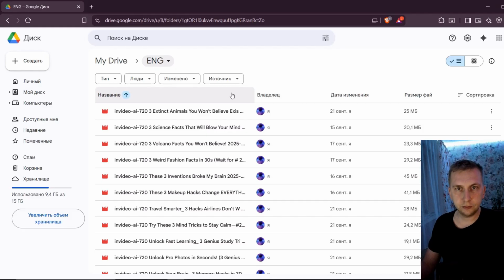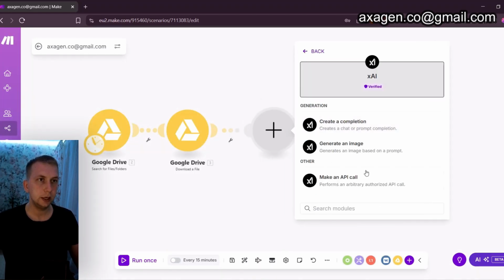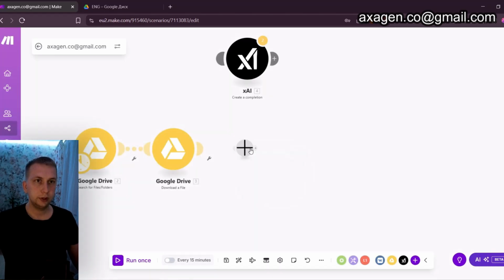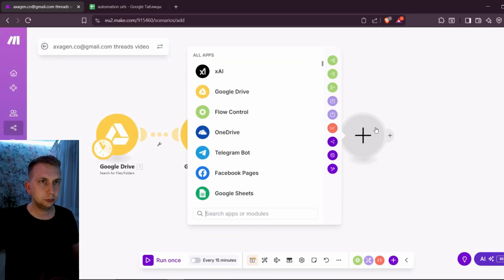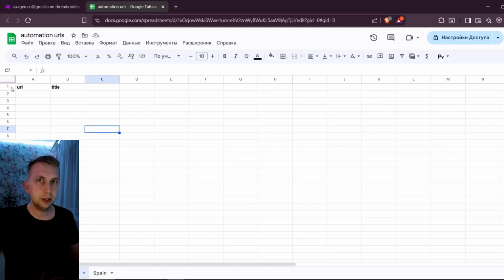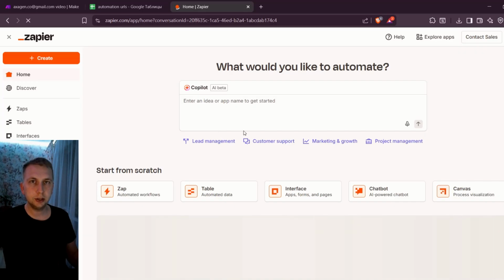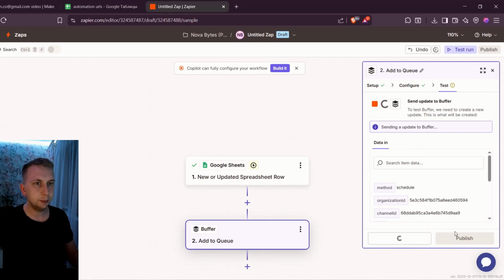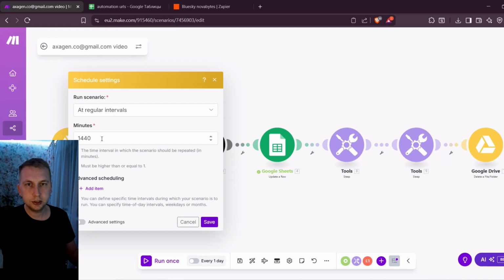Auto Post to Bluesky (videos) with Make and Buffer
FOR SEO:
In this step-by-step tutorial, you’ll learn how to automatically upload videos, images, or text posts to Bluesky using Make.com, Zapier, Google Drive, and xAI (Grok).
This 2025 automation setup saves you hours every week — no coding required! 💡

You’ll discover how to:
🔹 Set up Google Drive and make folders shareable for Make.com access
🔹 Connect Make.com with xAI (Grok-3-mini) to generate smart video titles and captions automatically
🔹 Use Google Sheets to store video URLs and AI-generated titles
🔹 Send your content automatically from Make → Google Sheets → Zapier → Buffer → Bluesky
🔹 Schedule daily uploads and automatically delete files from Google Drive
🔹 Automate your entire Bluesky posting workflow for free

Whether you’re a content creator, agency, or brand, this automation helps you manage consistent posting on Bluesky, Threads, X (Twitter), YouTube, TikTok, and Pinterest — all from one dashboard

🕒 Timestamps

00:00 Start
00:28 Google Drive Setup
02:31 Adding AI to Generate Title & Description
05:52 Adding Google Sheet
08:18 Connecting Bluesky to Buffer
09:13 Setting up Zapier Automation
10:59 Bluesky Video Upload
11:16 Zapier Settings
11:20 Make Scenario Settings